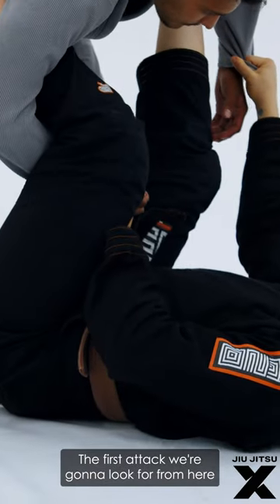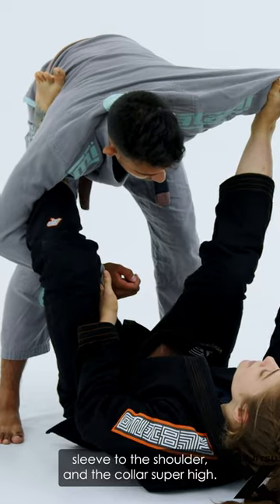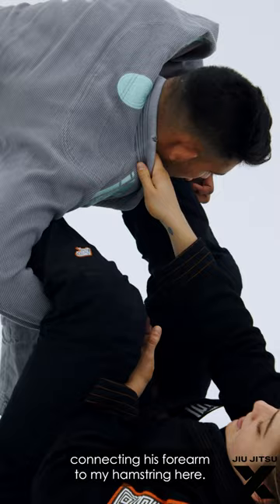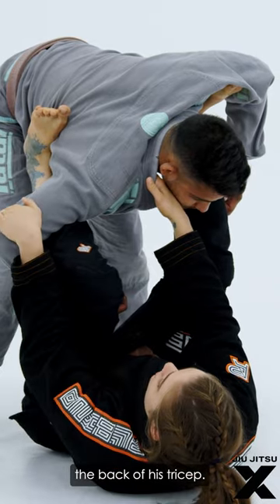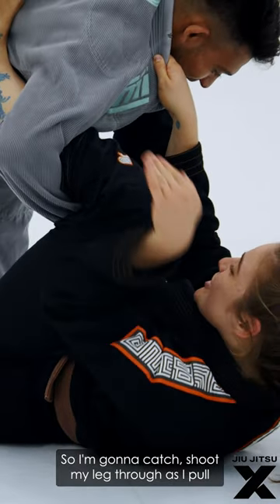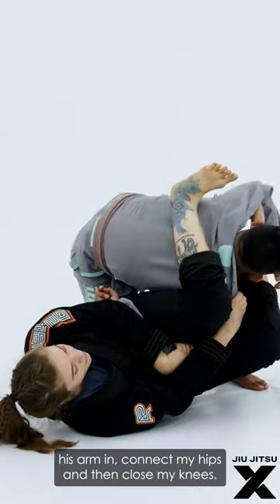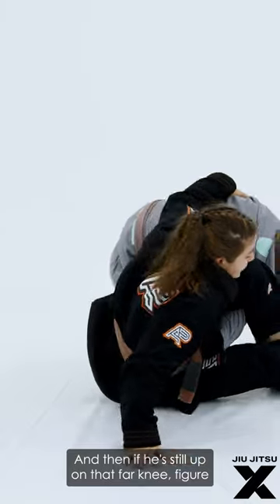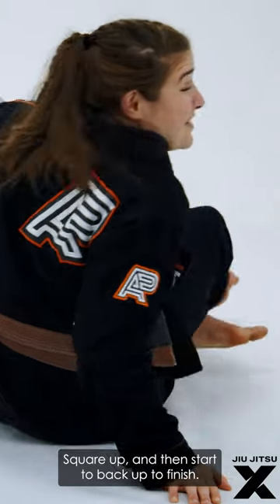THE SMALL DETAILS THAT MAKE THE OMOPLATA THE BEST SUBMISSIONS VS. BIGGER OPPONENTS | JIUJITSUX.COM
🕹Controlling sleeves and posture opens up omoplata attacks just like this one.

🗓Tomorrow (Friday 9th September) we’re releasing Rachel Ranschau’s [ @rachelranschau ] course on JiuJitsuX.com. This course will be focused on controlling the sleeves in the gi to attack your opponent with sweeps, submissions, and all the transitions in between.

“KNOWLEDGE!”

Try again,
Try again,